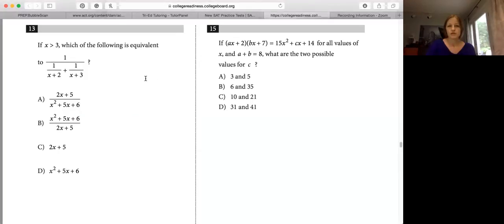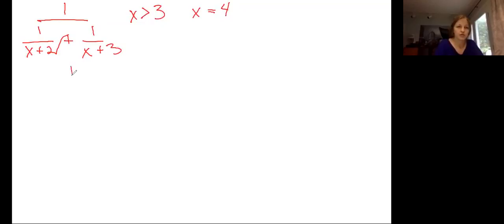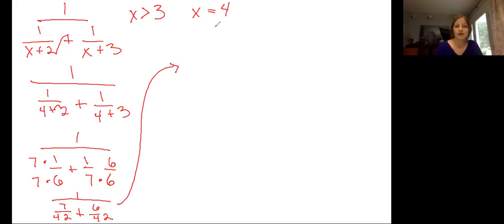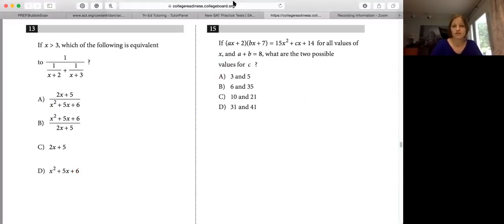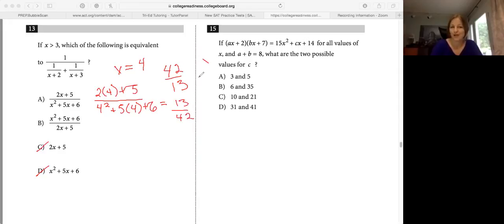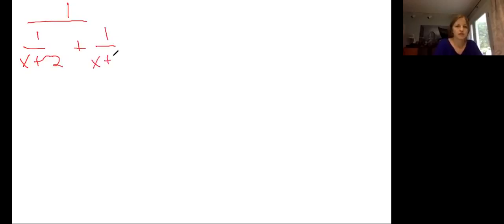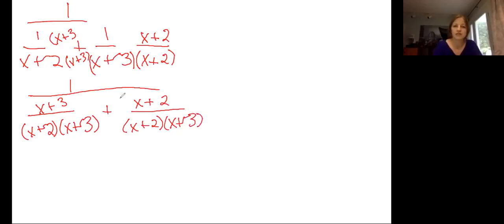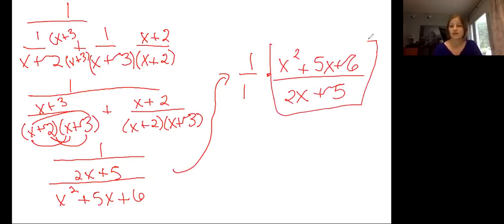SAT Test #1, Section 3, #13 Explanation